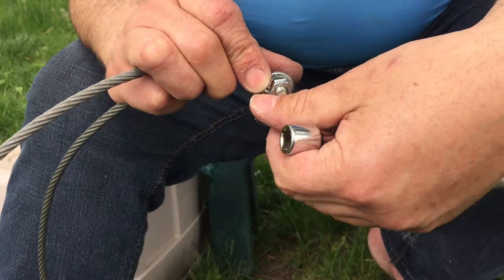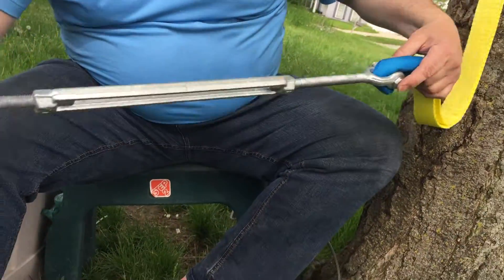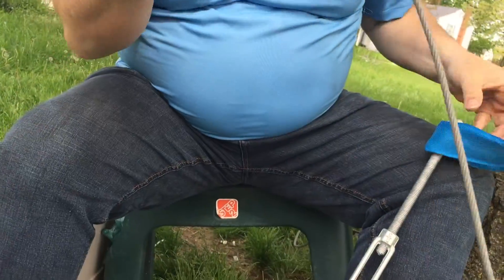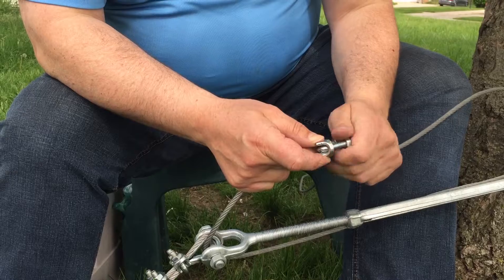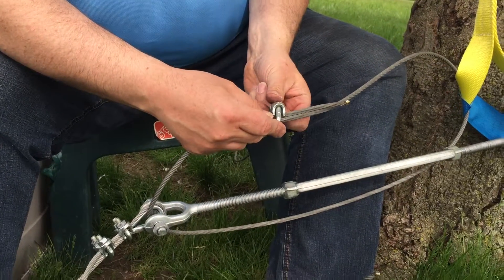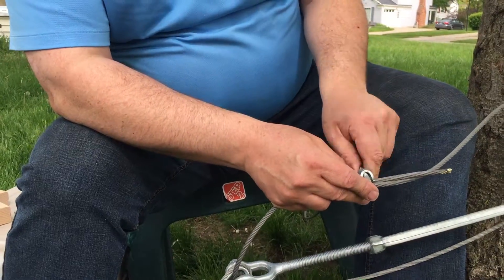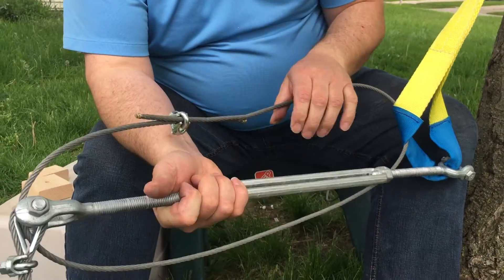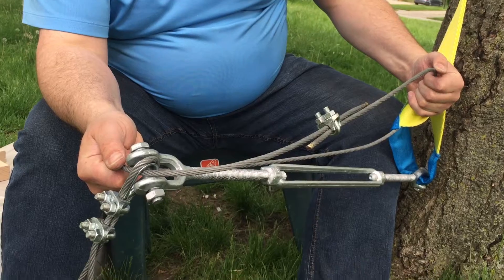turnbuckle safety loop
zip line safety.   Once a zipline is up and made tight with a turnbuckle you should install this safety loop in the turnbuckle.